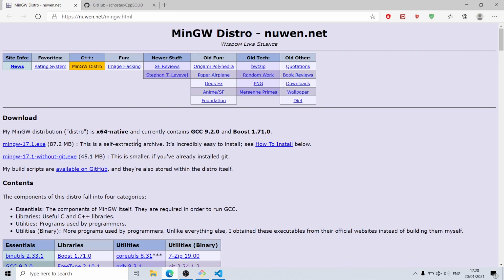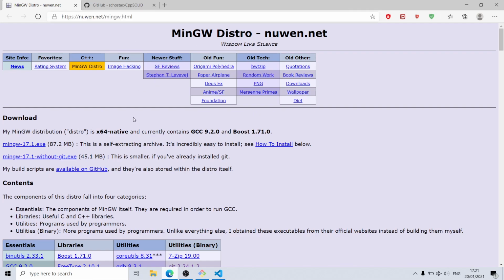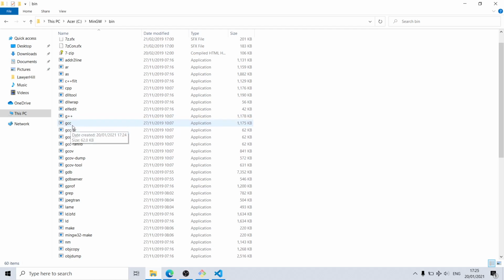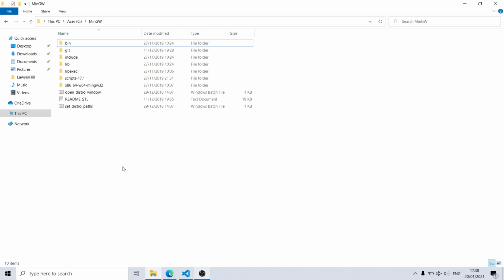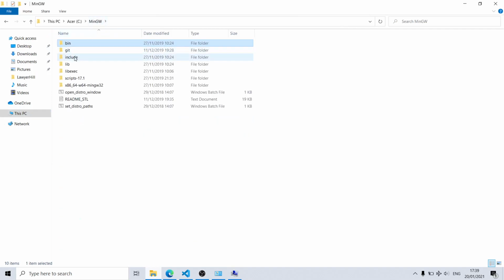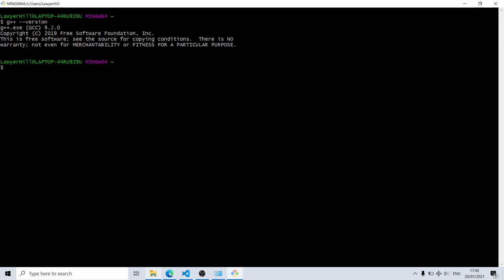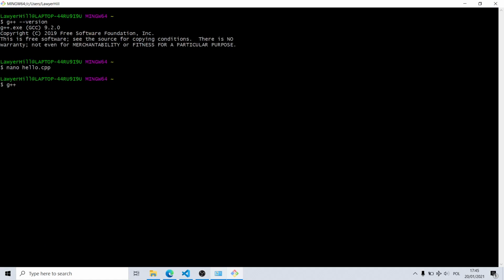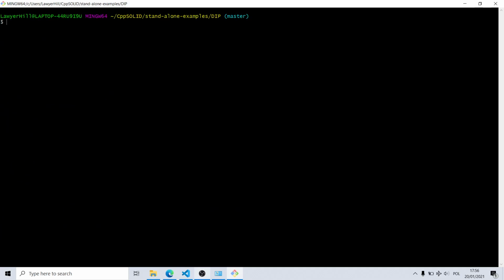Install MinGW distro (gcc, g++, boost libraries, etc.) on Windows